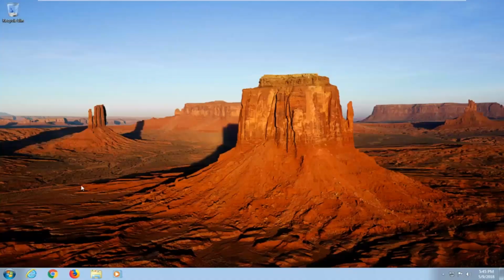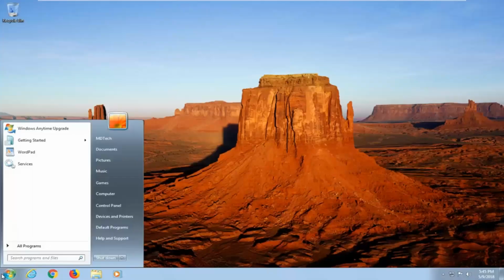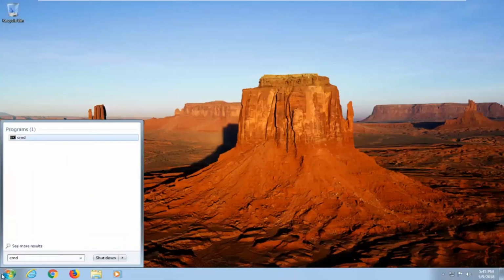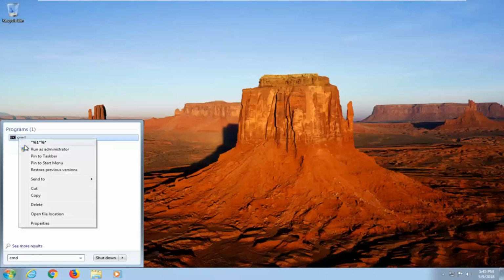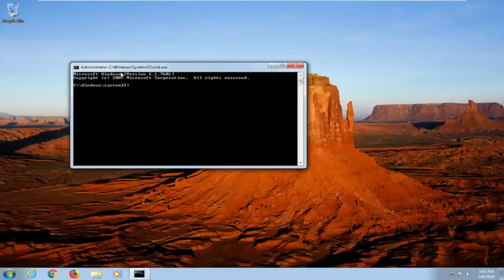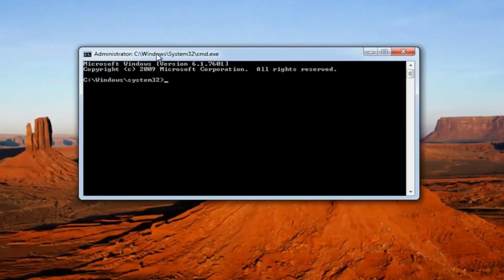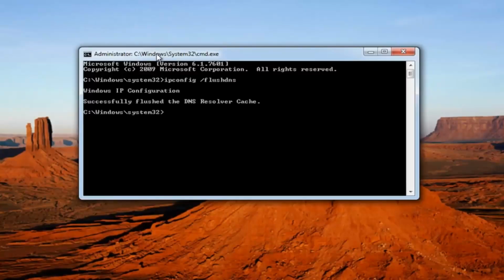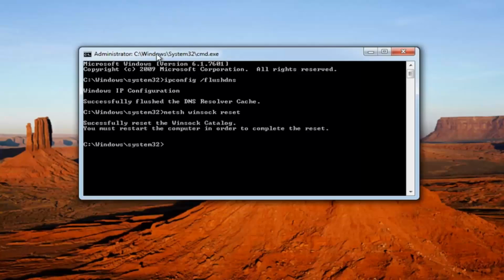Fix Unidentified Network – No Internet Access in Windows 11/10 [Working]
This tutorial covers the Unidentified Network – No Internet Access error in Windows 11 and Windows 10, a common networking issue that prevents computers from connecting properly to the internet. It explains the meaning of this network message and the situations that can cause Windows to display limited or unavailable connectivity. Viewers will learn about common factors related to network configuration, adapters, and connectivity problems. This video is useful for anyone searching for information about Windows internet errors, network connection problems, and troubleshooting topics.

Issues addressed in this tutorial:
Unidentified Network Windows 11
Unidentified Network Windows 10
No Internet Access Windows 11
No Internet Access Windows 10
Windows Network Error
Windows Internet Connection Problem
Network Adapter Issues
Windows Ethernet Connection Error
Windows WiFi Connection Problems

This tutorial focuses on the Unidentified Network and No Internet Access error in Windows 10 and Windows 11, helping users understand why this message may appear during network use. It discusses common symptoms and possible causes behind connectivity failures without explaining the repair process or specific solutions. Whether the issue occurs on WiFi, Ethernet, or after changes to network settings, understanding the error can help users identify the type of problem they are experiencing. This video is a valuable resource for people researching Windows network errors, internet access issues, and connection stability.